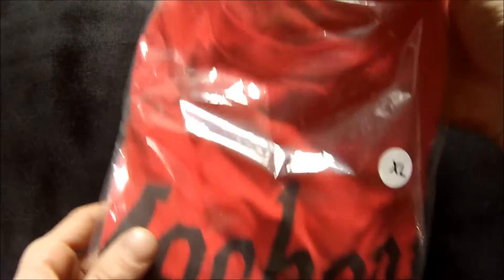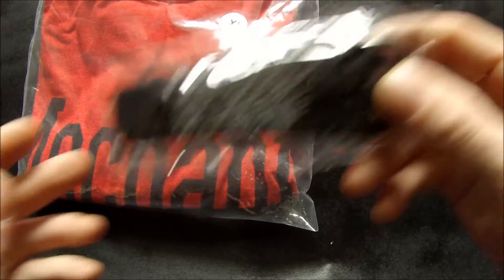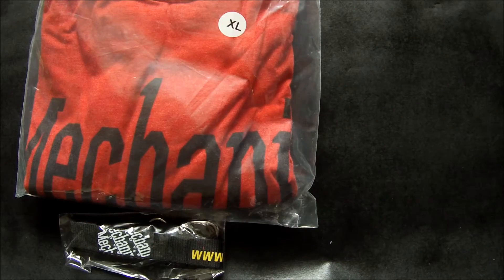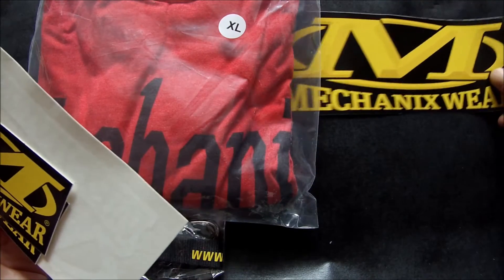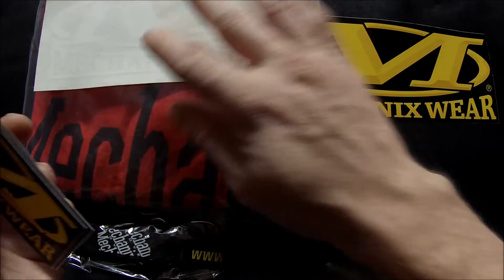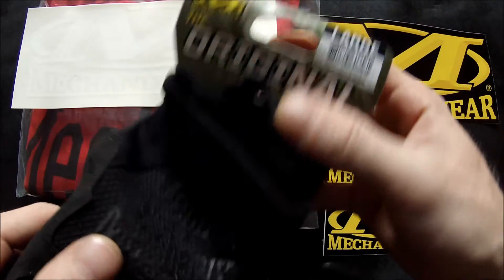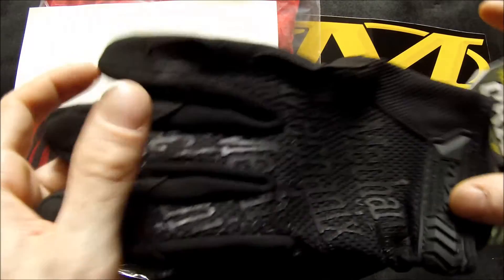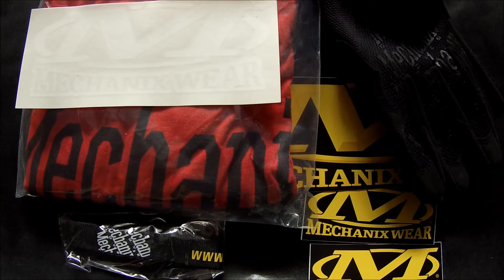Unboxing - Episode 152 - Mechanix Wear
Episode 152 of the UnBoxing series,
Featuring the companyMechanix Wear! , who hooked up sample products, stickers, a pair of gloves and a tshirt!!